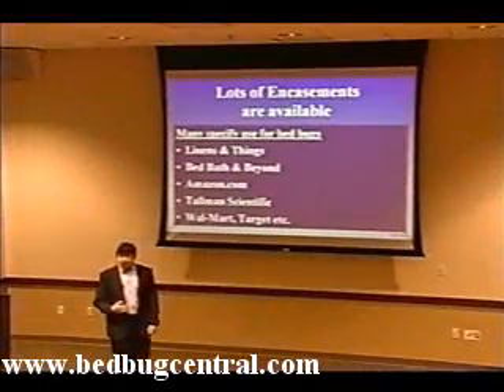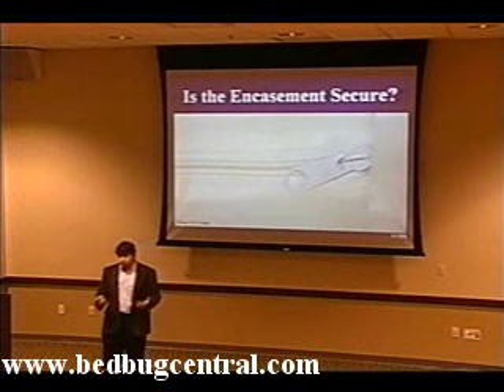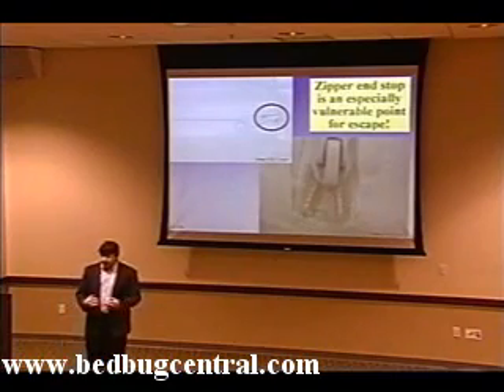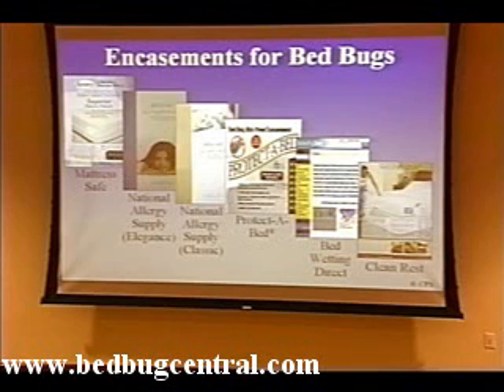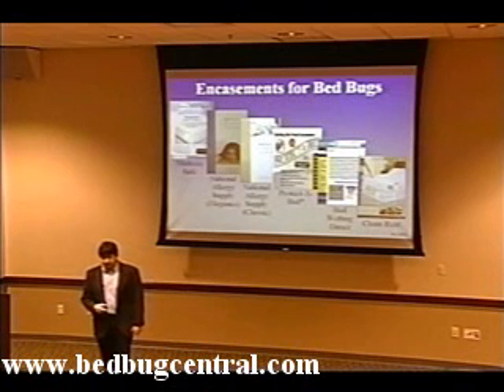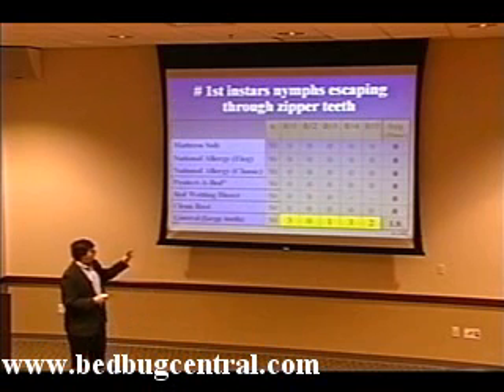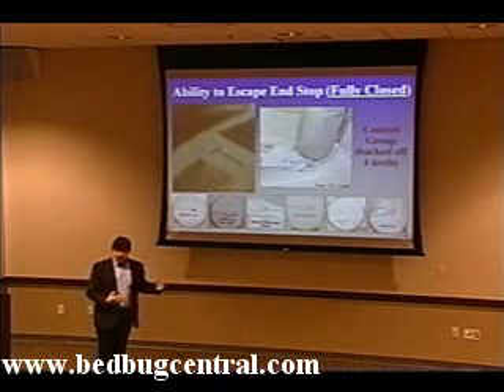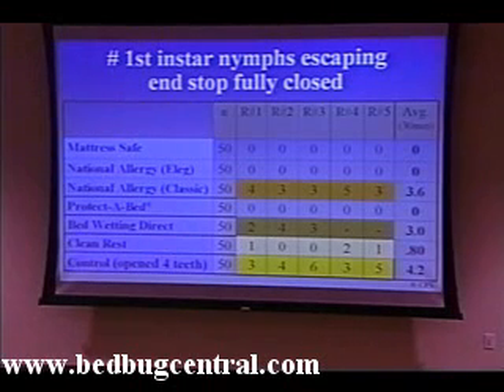Bed Bug Mattress Encasement Study (Part 2 of 3)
Bed Bug Mattress Encasement Study - Part 2: Research on the effectiveness of a number of commercially available mattress encasements in preventing the escape of bed bugs.